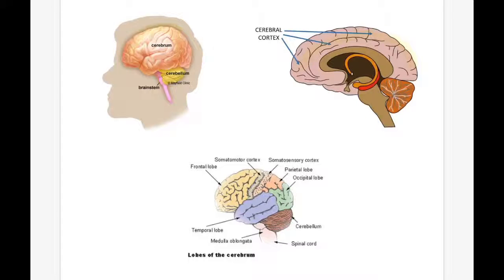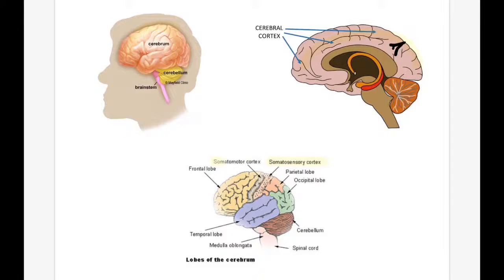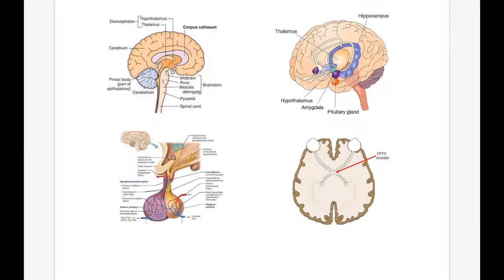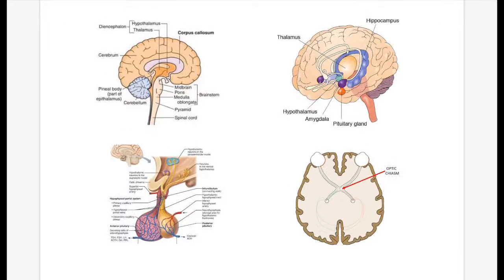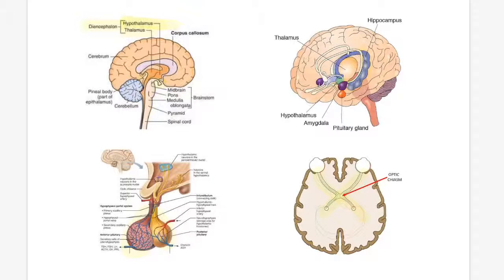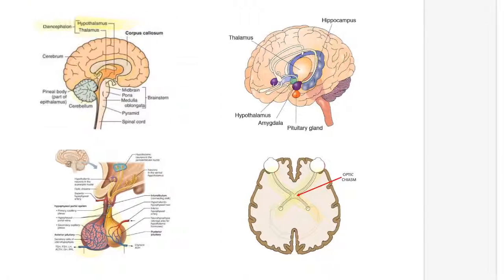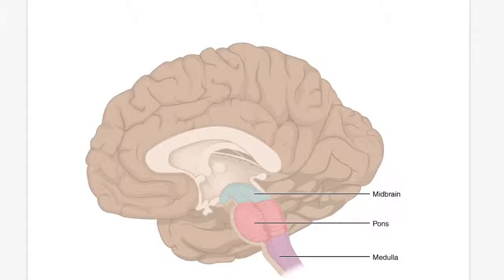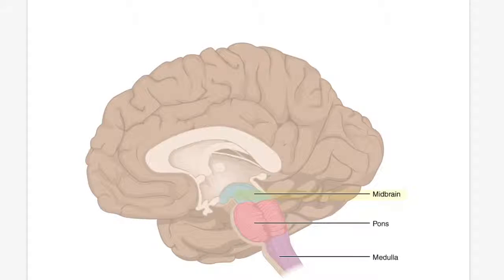Brain Regions and Functions